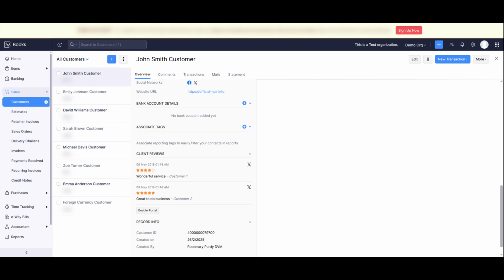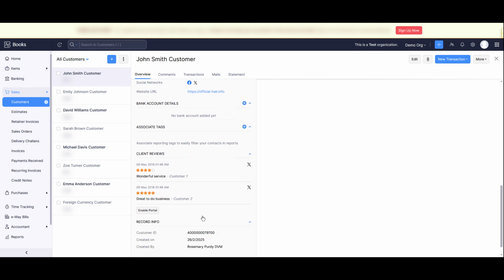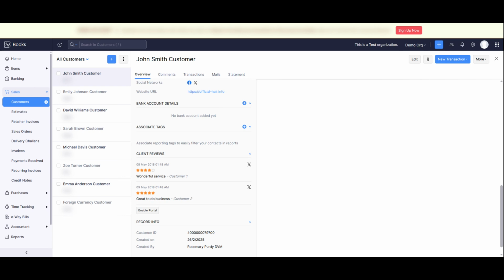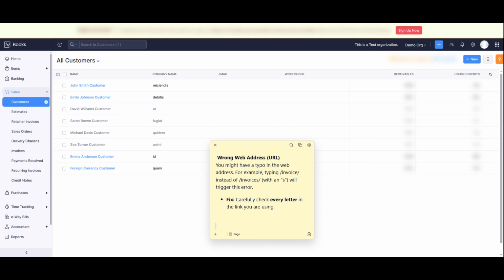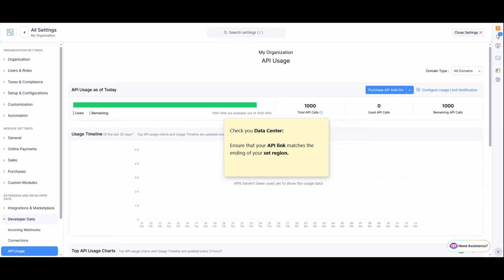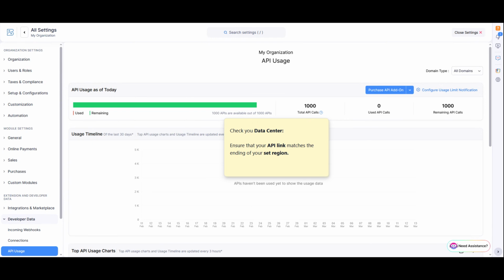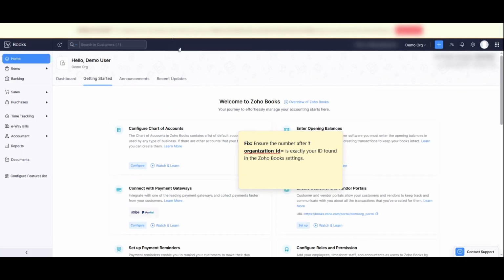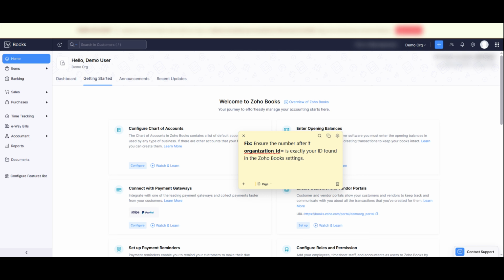Fix Zoho Books Best Not Found Error (2026 Easy Guide)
Learn how to troubleshoot and fix common Zoho Books 'Not Found' 404 errors by checking record IDs, URLs, regions, and organization IDs. This guide ensures your accounting workflow remains uninterrupted by resolving server request issues.

Timestamps
0:00 Intro and Error Explanation
0:38 Cause 1: Record Does Not Exist
1:12 Cause 2: URL Typos and Format
1:40 Cause 3: Region and Domain Match
2:13 Cause 4: Organization ID Verification